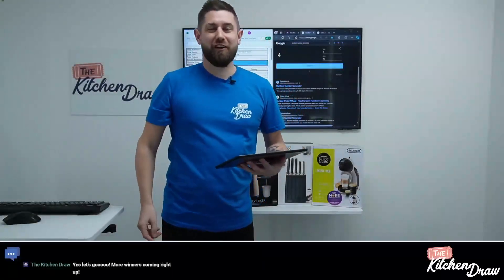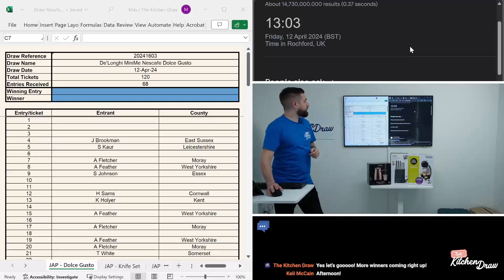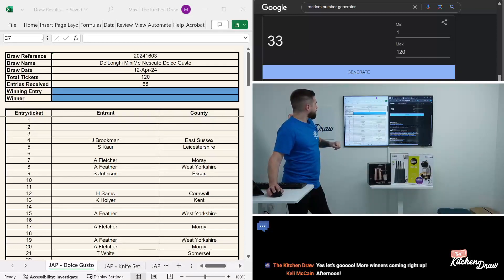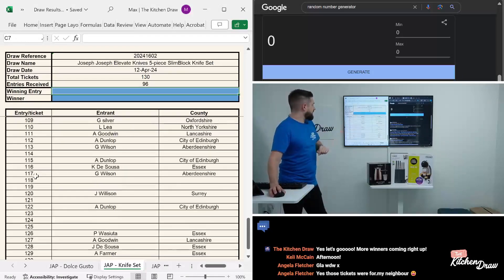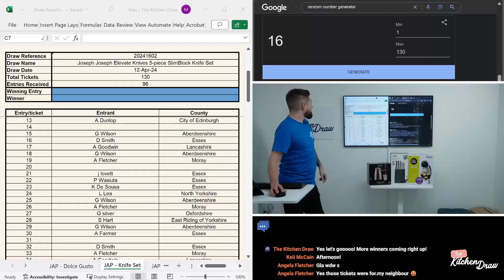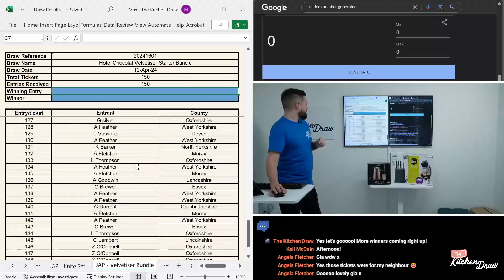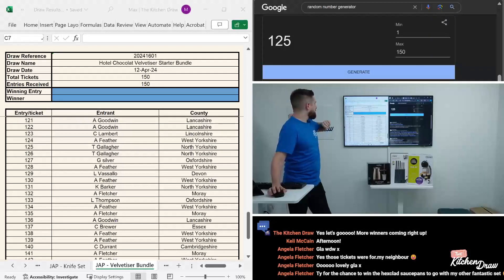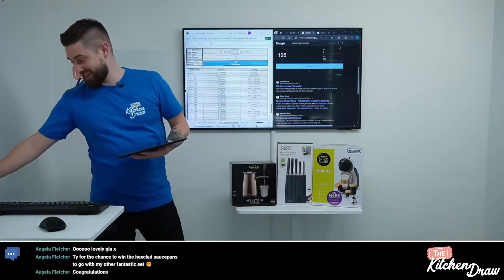Live stream for prize draws - 202416 (12/04/2024)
Live streamed prize draw for "Just a Pinch" competitions with reference starting 202412. Prizes are:
1. De'Longhi MiniMe Nescafe Dolce Gusto
2. Joseph Joseph Elevate Knives 5-piece SlimBlock Knife Set
3. Hotel Chocolat Velvetiser Starter Bundle